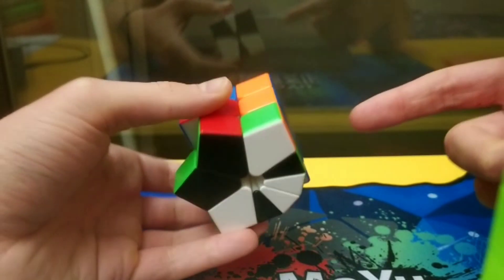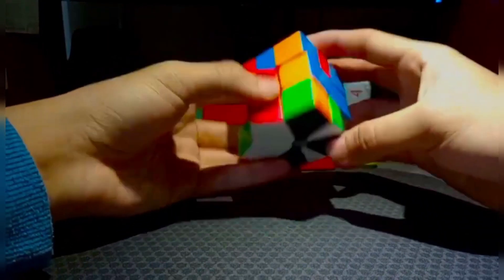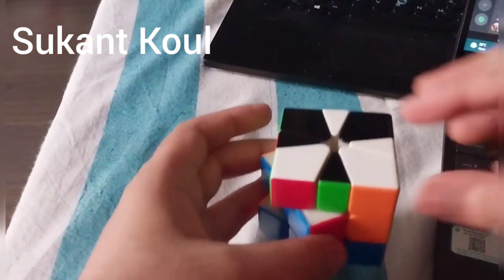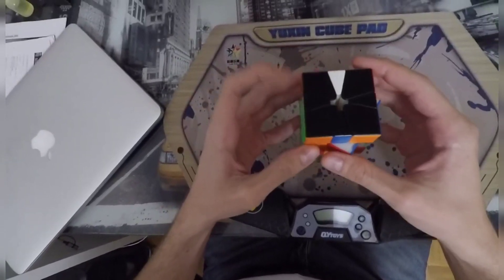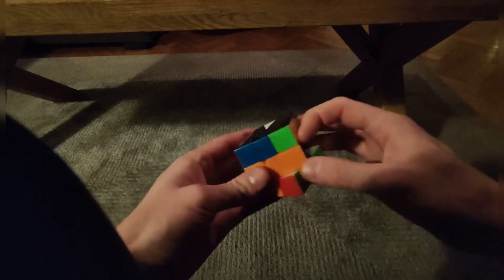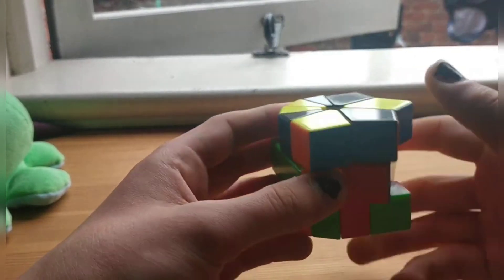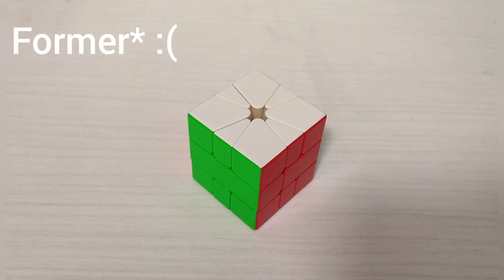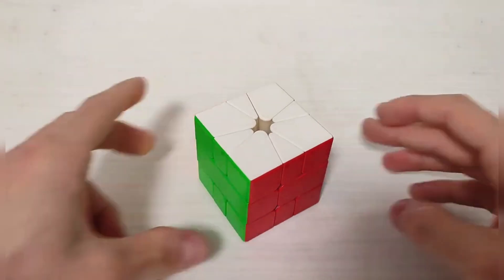9 Linners 1 Scramble Part 1 | Square-1 Walkthrough Solves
Scramble:  (0,5)/ (-3,0)/ (-5,4)/ (-3,-3)/ (3,0)/ (5,0)/ (-3,0)/ (3,-1)/ (0,-5)/ (6,-4)/ (2,0)/ (-2,0)
2. (3,2)/ (4,1)/ (2,-1)/ (4,-2)/ (3,0)/ (-1,0)/ (3,0)/ (0,-3)/ (0,-5)/ (-1,-3)/ (-4,0)/ (-3,0)/ (0,-4)

This is the first video of a 5 part series. We each did an ao5 and every solve will be uploaded in a different channel, I'll link the parts as they get uploaded:

Big thank you to everyone involved!!

Pietro Mazza